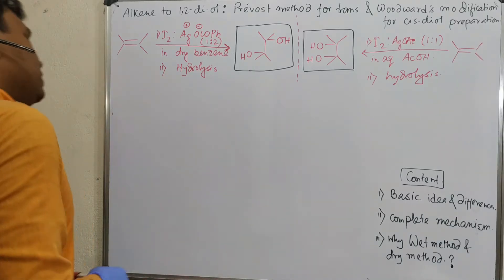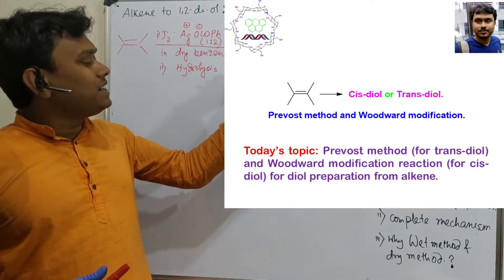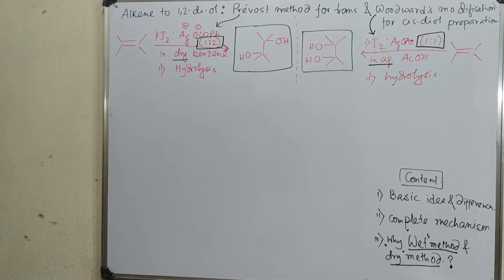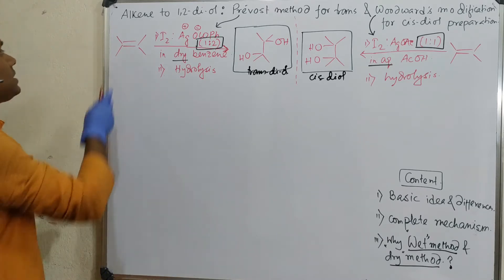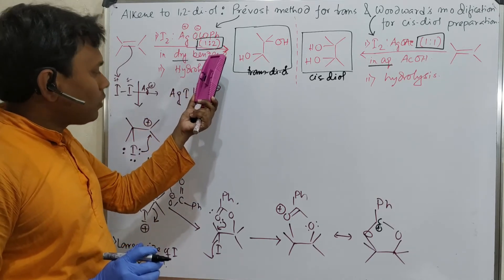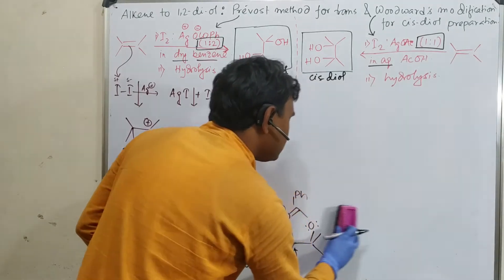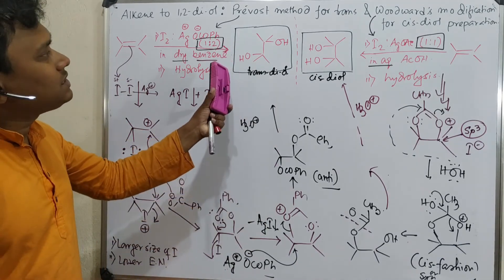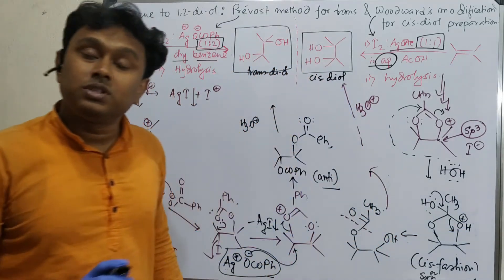Prevost reaction for trans-1,2-diol and Woodward's modification for cis-1,2-diol: complete mechanism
For "Alkene oxidation into geminal-diol (cis) by Osmium tetroxide (OsO4): Basic concept and mechanism." please click on the link "

For "Alkene oxidation to geminal-diol (cis) by cold, dilute, alkaline Potassium Permanganate (KMnO4)." please click on the link "

For "Halogen addition to Alkene: Preparation of dibromide through Bridged Bromonium Ion as intermediate." please click on the link "

For "Anti-Markovnikov’s Addition and Role of Peroxide and Hydrogen Bromide (HBr) of alkene" please click on the link "

For "Markovnikov's rule: Addition of Hydrogen Halide to Alkene and Hammond's postulate." please click on the link "

For "Hydroboration and oxidation of alkene and alkyne (C-C double and triple bond C-C)." please click on the link "

For "Prevost reaction for trans-1,2-diol and Woodward's modification for cis-1,2-diol: complete mechanism" please click on the link "